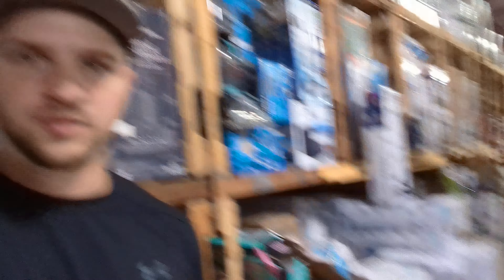utilizing eBay as a reseller 💳